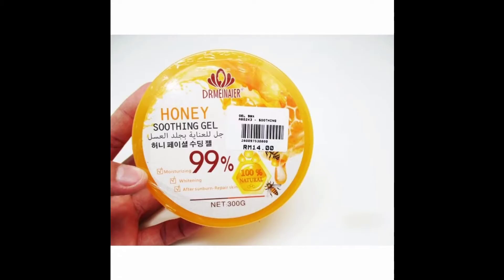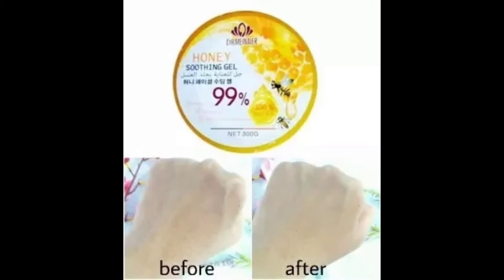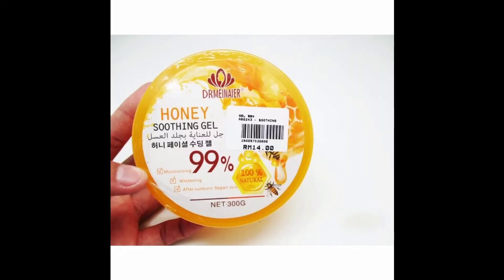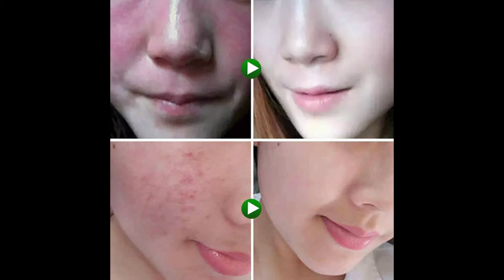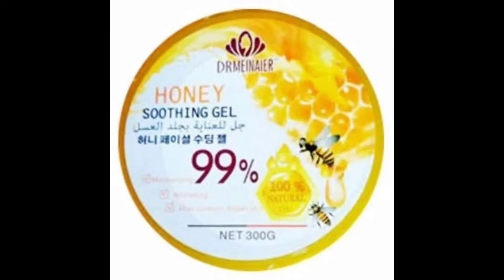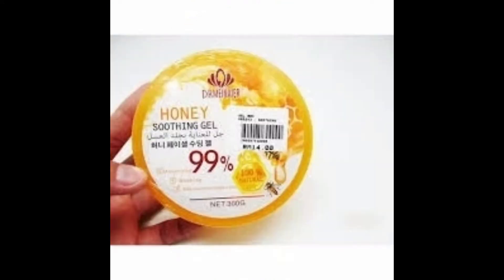ত্বক 3 থেকে 4 সেপ ধবধবে ফর্সা হওয়া HONEY SOOTHING GEL